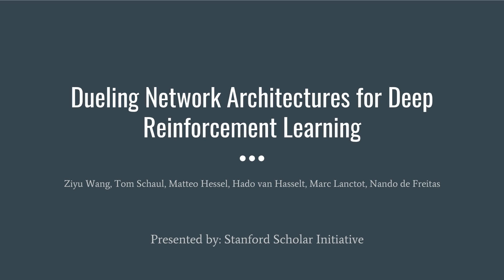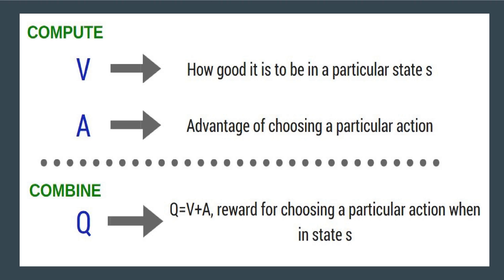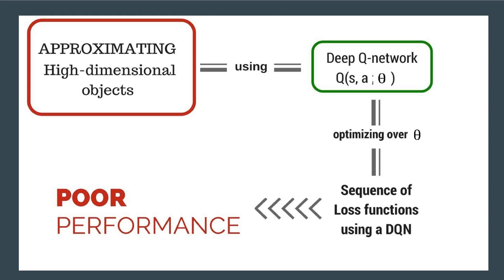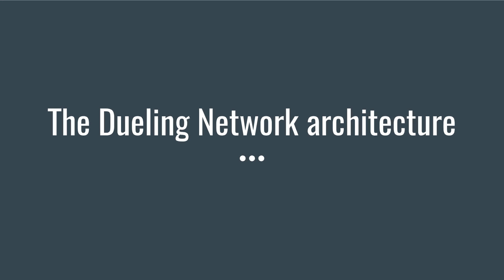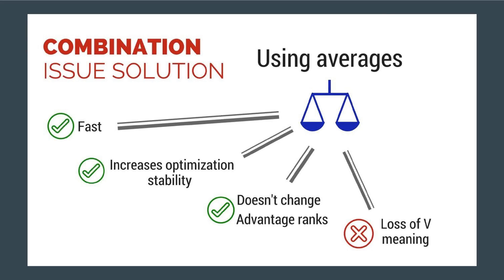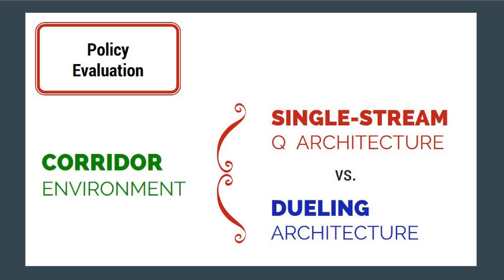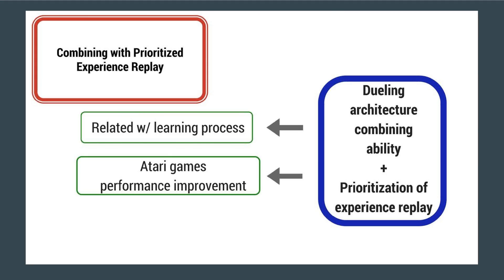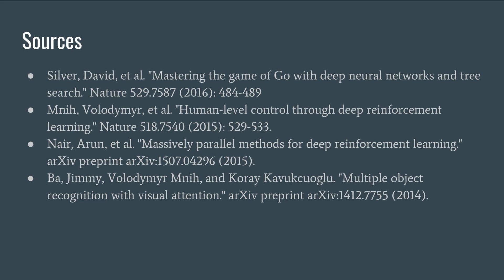Research Talk: Dueling network architectures for deep reinforcement learning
ML - Wang, Ziyu, et al. "Dueling network architectures for deep reinforcement learning." arXiv preprint arXiv:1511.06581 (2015).